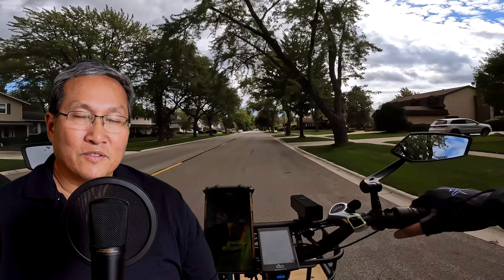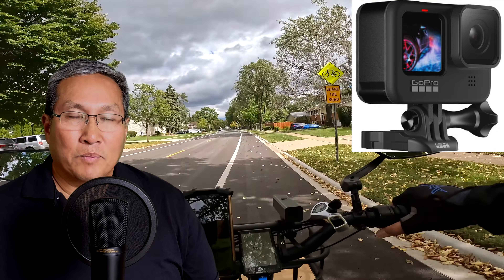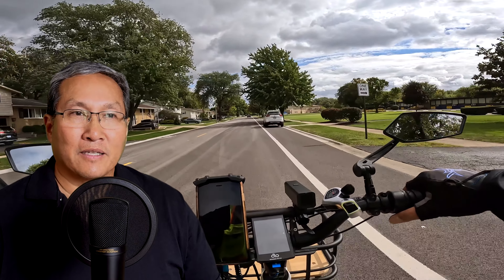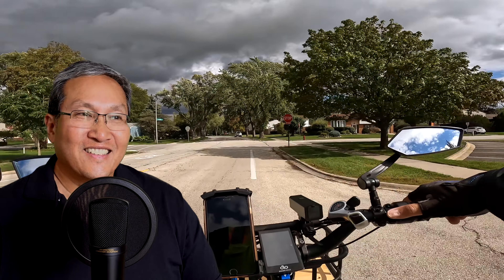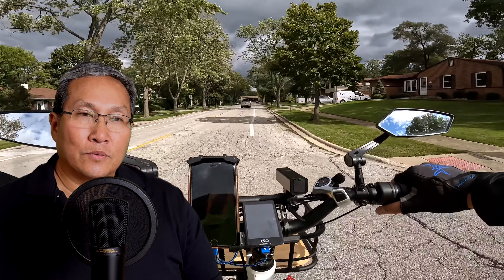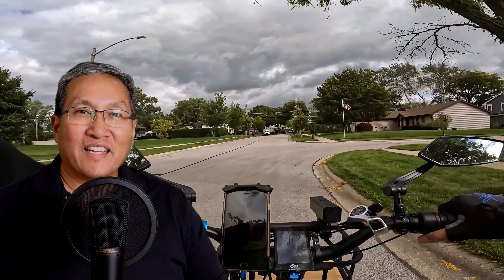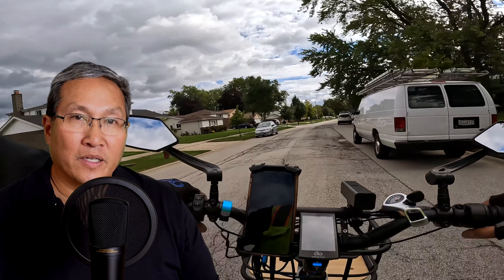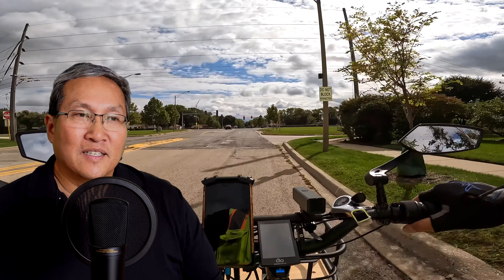Getting Your Ebike Battery Ready For A Long Storage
Don't do a long term storage of your ebike batteries at 100%!

Use this code to get a $79 off a Euphree Combination Folding Lock with a minimum purchase of $1700: RUSSISRIGHT

My recommendation is to order the version that includes a second battery!  It is called the EP-2 Pro (Battery Pack) on the website.

4mm Park Tools Hex Wrench
5mm Park Tools Hex Wrench